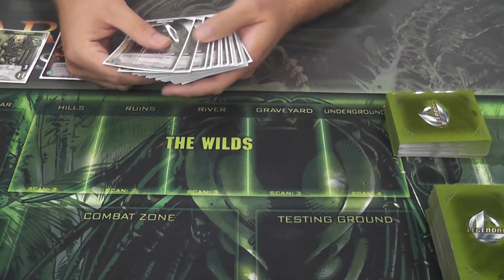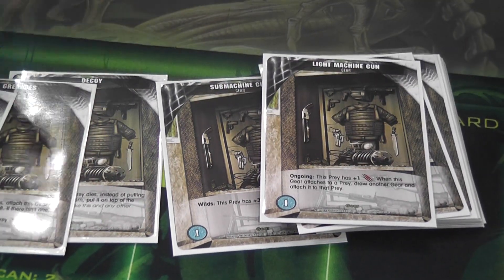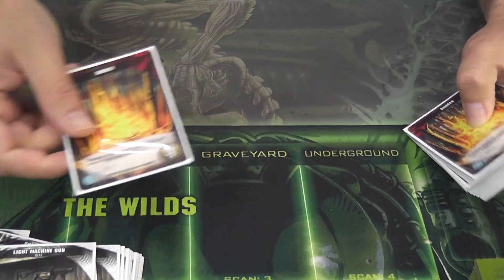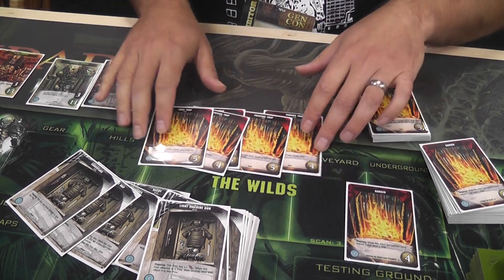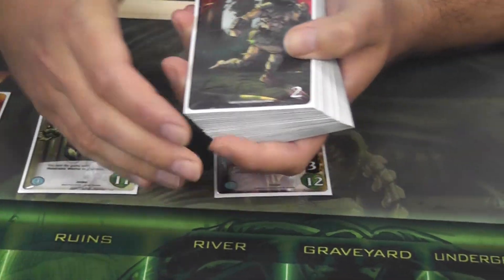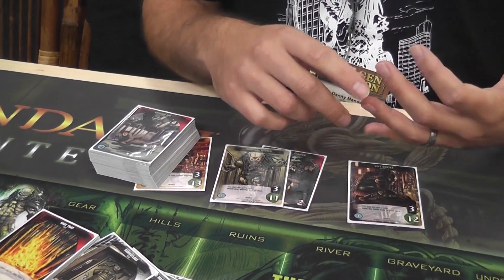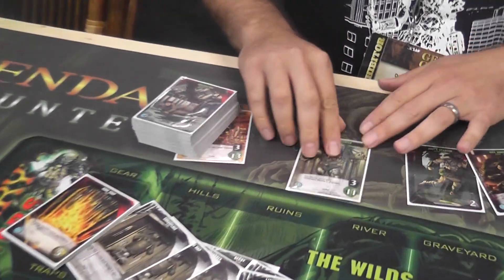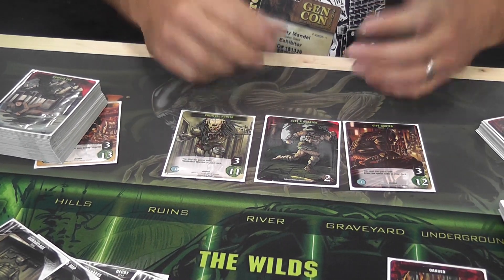Legendary Encounters Predator (GenCon 2015 Preview)